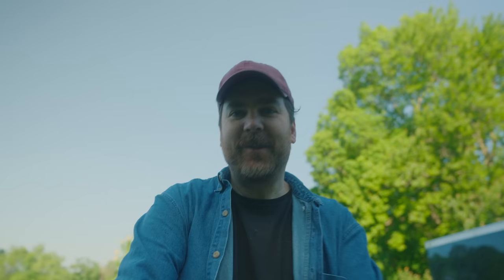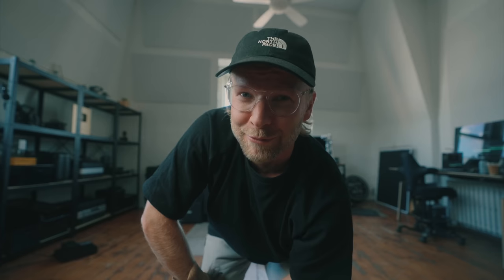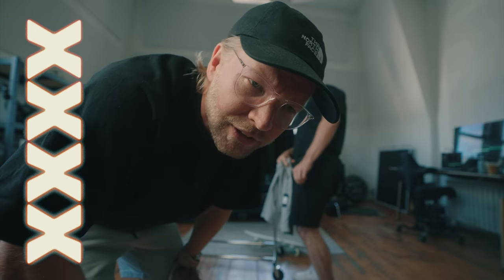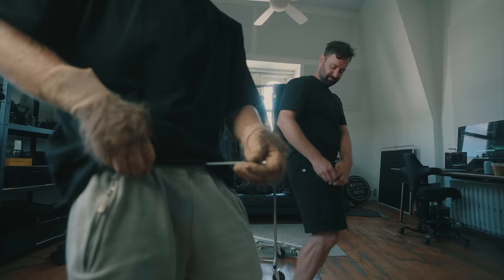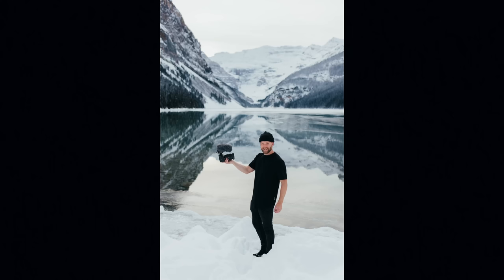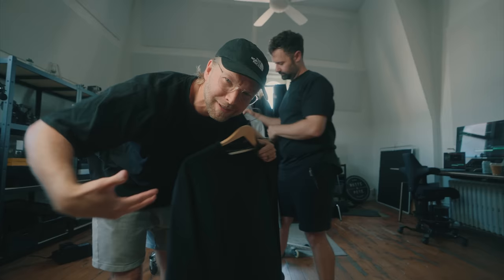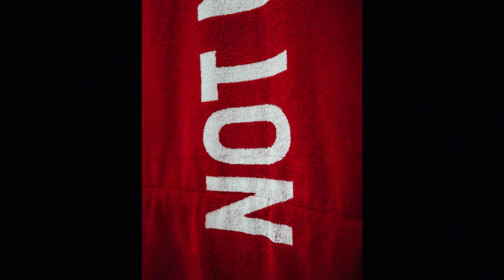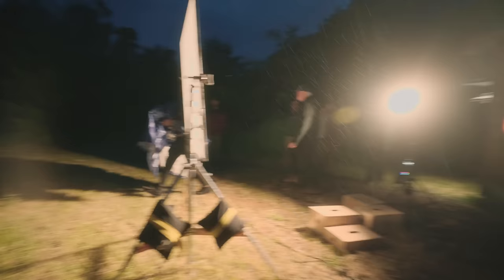We Made A Bigfoot Commercial in 1 Day // Shot on Alexa Mini LF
CREDITS
Director / Writer / Editor - Jesse Senko
Executive Producer / Colourist / Editor - Matti Haapoja
Director of Photography - Ian MacMillan
Producer - Tyler Wells
Sasquatch - Jonah Logan
Dad - Adam Liefl
Mom - Robyn Cunningham Edl
Son - Brock Edl
Daughter - Lucy Edl
Border Guard - Heather Reichheld
Baby Sasquatch - Flora Faulkner
Art Director - Chris Duchaine
Gaffer - Devin Myler
Key Grip - TJ Richardson
Prosthetic Makeup Artist - Whitney Banks
Hair and Makeup Artist - Samantha Mepham
DIT - Kyle Welton
2nd AD / PA - Maiya Parker
PA / Set Stills - Jonah Atkins
PA - Montgomery Forderer
PA - Edith Senko
BTS - Drew Walmsley
Additional Sound Design and Mixer - David Dunlap, Subject 2 Sound
Location - Wilewood / Tanya Logan
Blue Prius - Noah and Julie Gardner

Suite 276
12-16715 Yonge St
Newmarket, Ontario, Canada
L3X 1X4